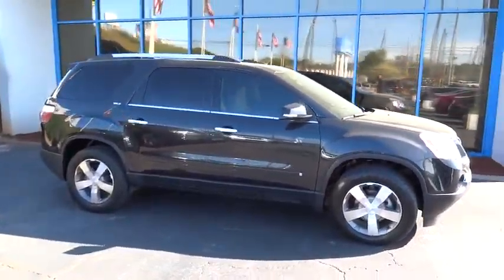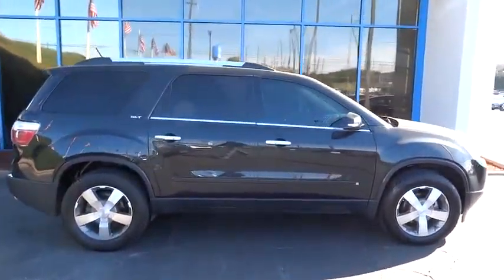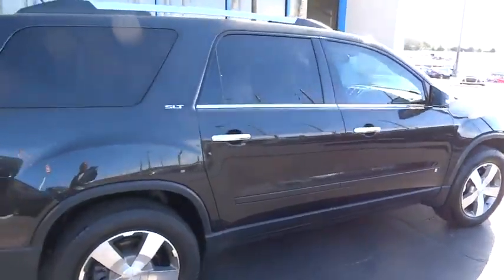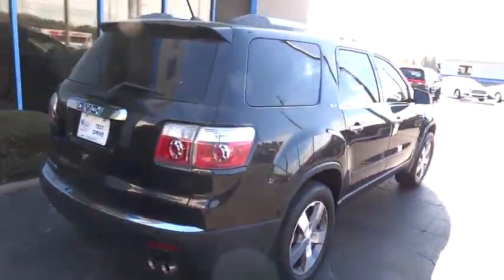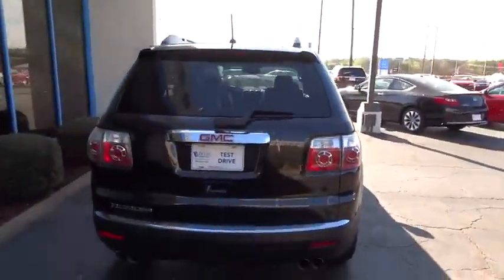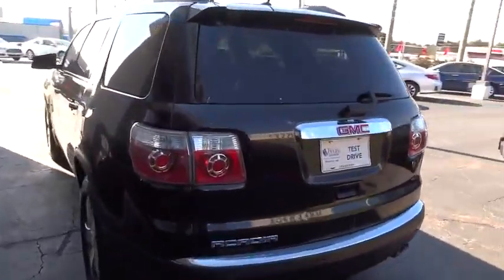2010 GMC Acadia Marietta, Atlanta, Roswell, Woodstock, Kennesaw, GA P50082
2010 GMC Acadia

STOP SHOPPING! A GREAT VALUE AND WE PUT NEW TIRES ON IT! PRICED BELOW MARKET! INTERNET SPECIAL! NEW TIRES, NEW BATTERY, AND TIRES BALANCED! BACKUP CAMERA, BLUETOOTH, HEATED FRONT SEATS, 3RD ROW SEATING, AND SATELLITE RADIO. -NHTSA 5 STAR CRASH RATING- This 2010 GMC Acadia SLT1 is value priced to sell quickly! It has a great looking Carbon Black Metallic exterior and a Light Titanium interior that is very popular! Please call us to confirm availability and to schedule a hassle free test drive. We are located at: 2103 Cobb Pkwy, Marietta, GA 30067. Plus TAVT, Tag, and Title. Must print ad to receive quoted price. Subject to prior sale. Includes Dealer Doc Fee.